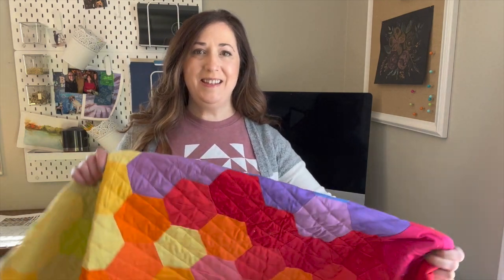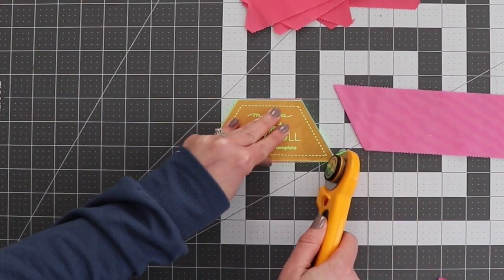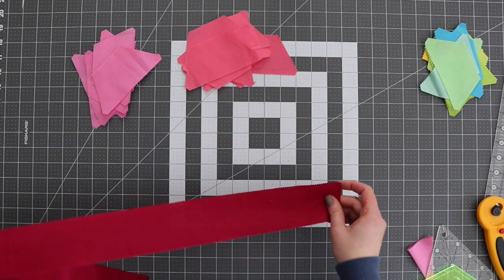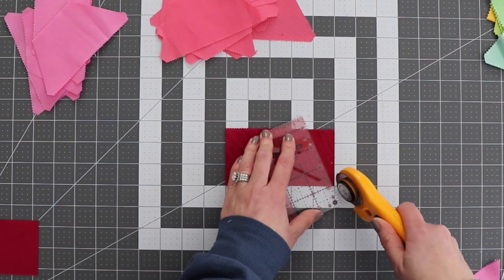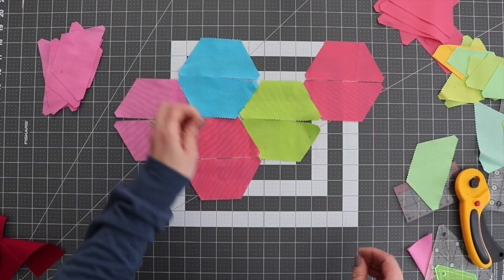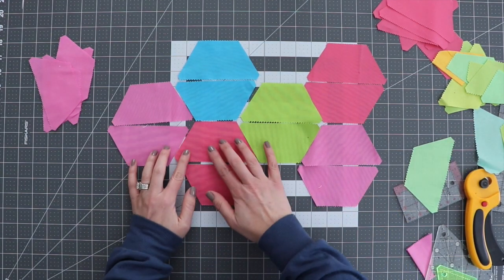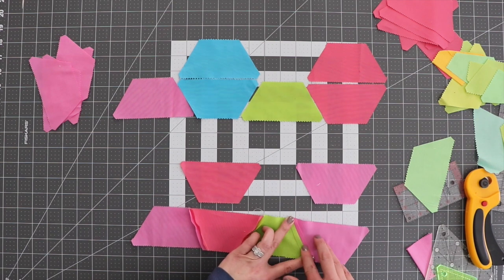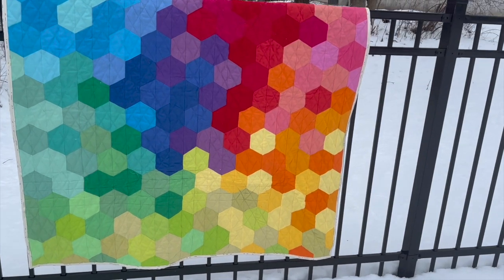How to Make a Jelly Roll Hexagon Quilt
Got a jelly roll and not sure what to do with it?  How about a rainbow hexagon jelly roll quilt!  This quilt takes a little while to cut and put together, but it essentially is a pretty easy quilt to sew.

The quilt measures   54"x47".